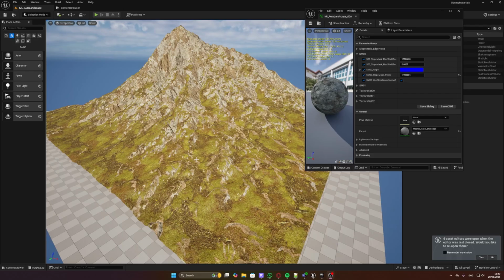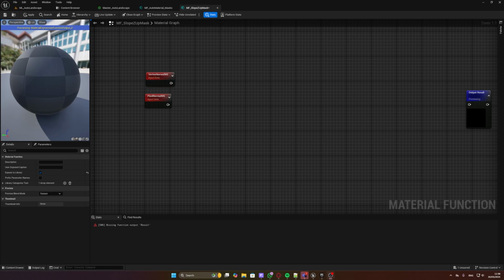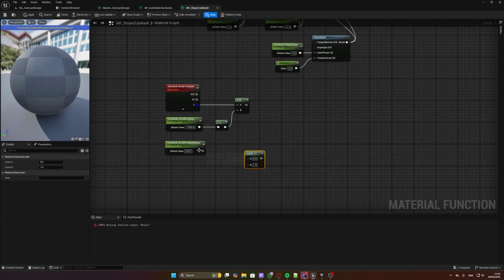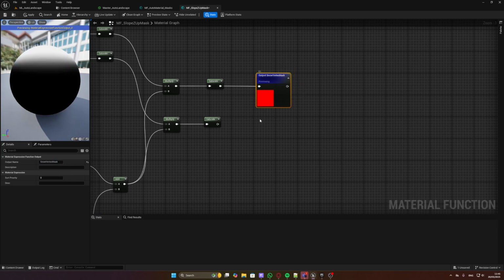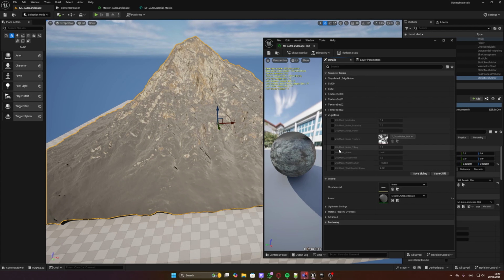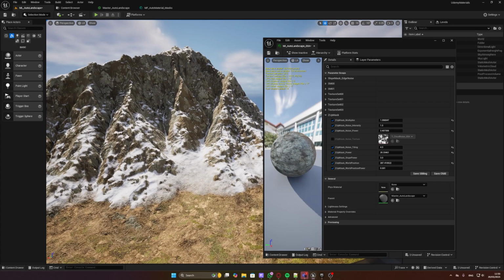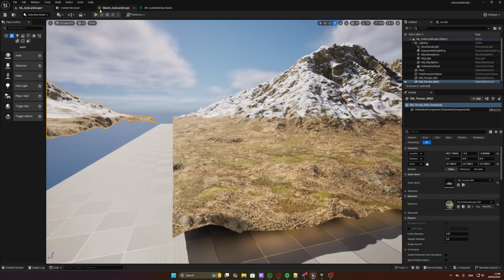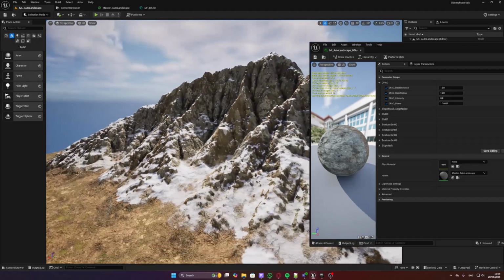FREE from my Udemy course: Auto-Terrain Material (Part 3 — Snow Blend by Height)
Sharing one more part of my Udemy course for free!
In Part 3, we add a snow layer blended by height, giving the terrain realistic snow coverage on top of the slope + noise setup.